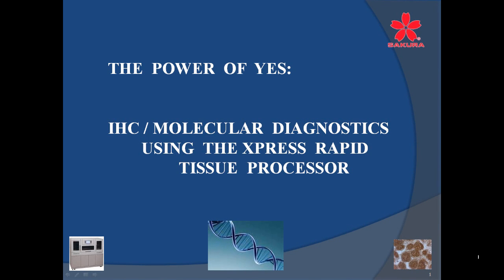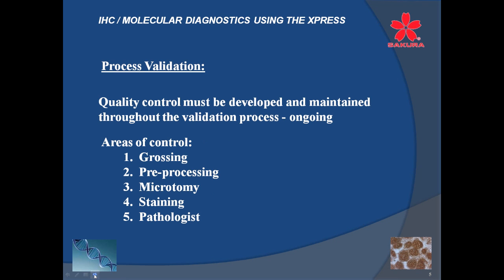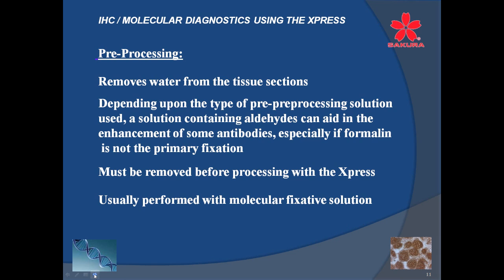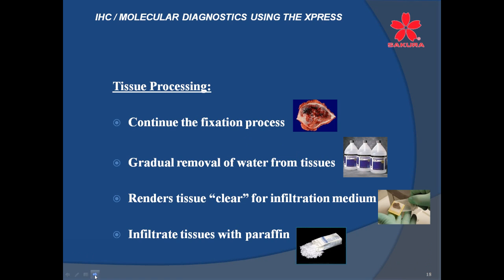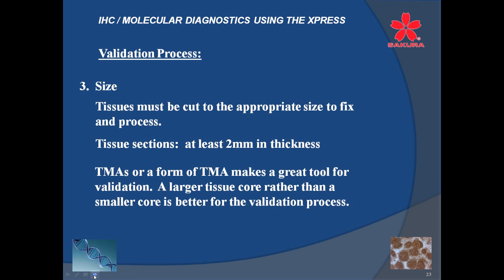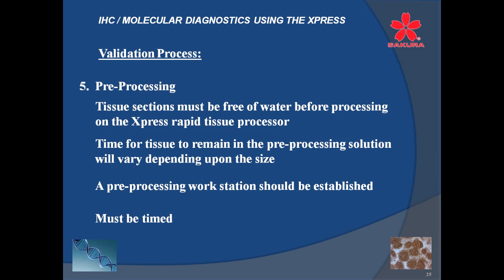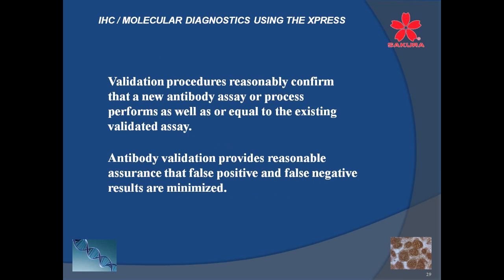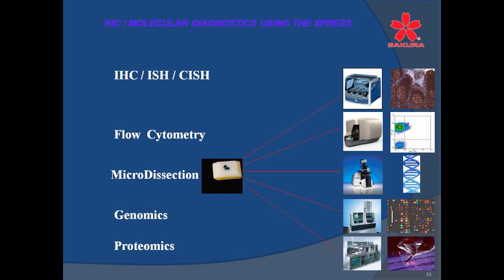The Power of Yes—IHC Molecular Diagnostics Using a Tissue Tek Xpress Tissue Processor